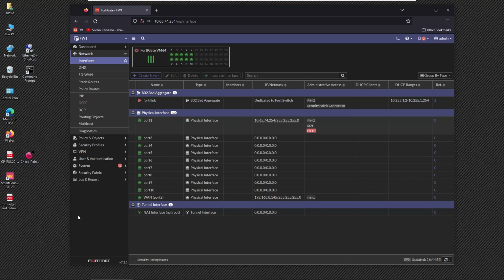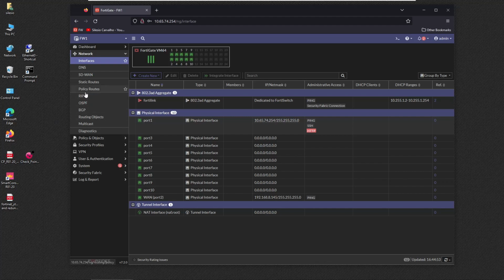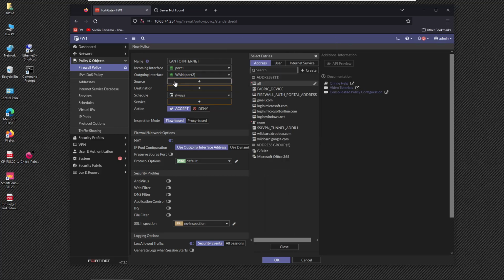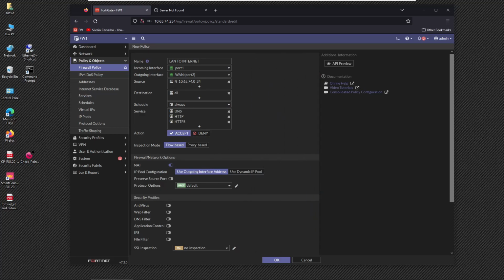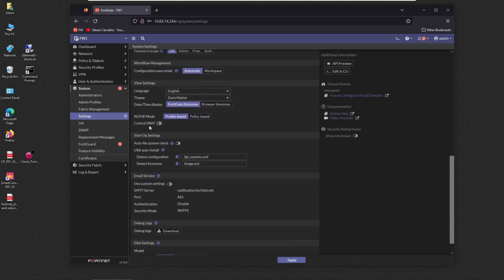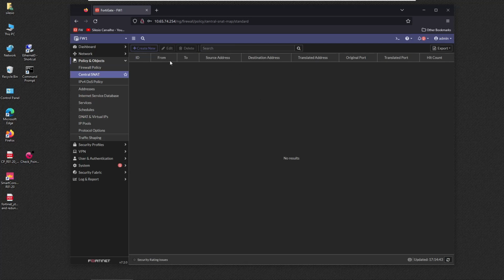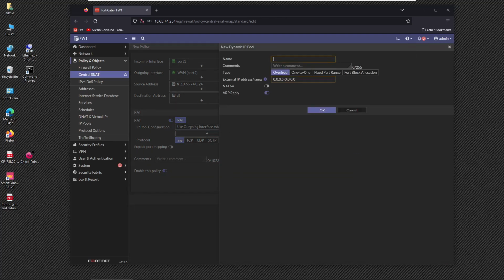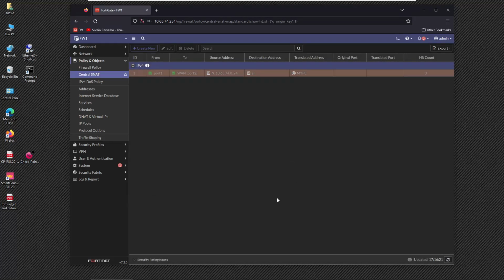13-How To's Configure Central SNAT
The central SNAT table enables you to define and control (with more granularity) the address translation performed by FortiGate. With the NAT table, you can define the rules for the source address or address group, and which IP pool the destination address uses.